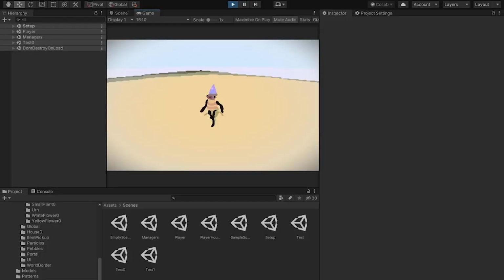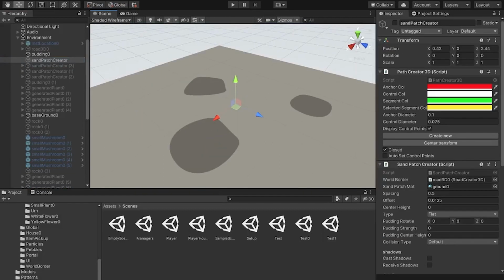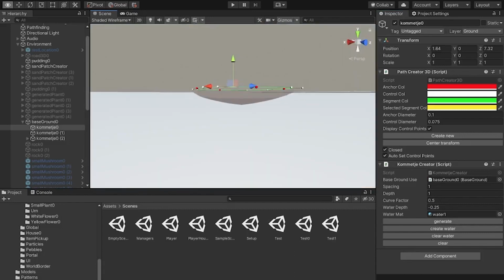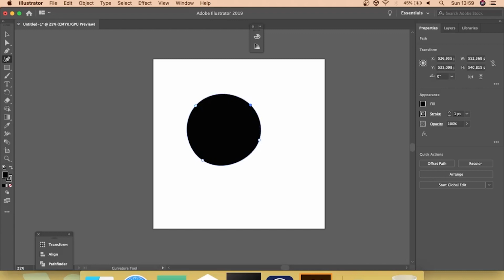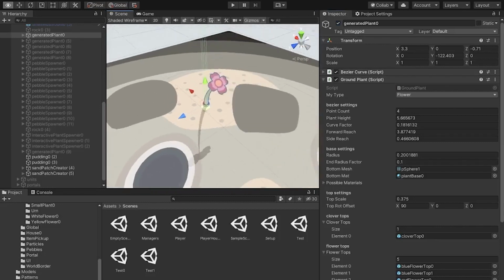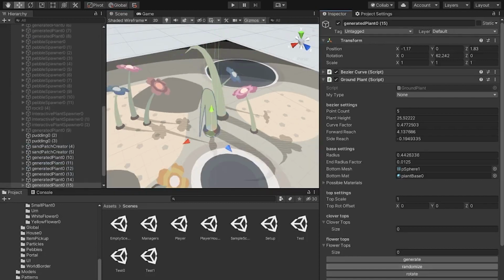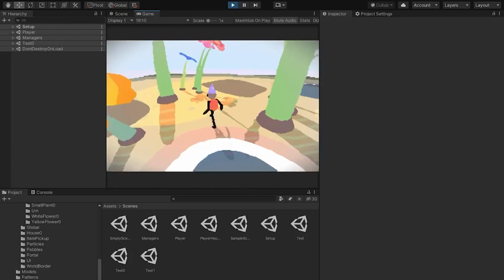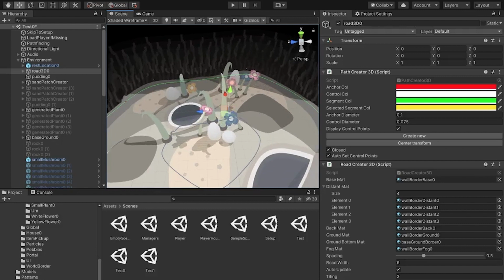How I make levels in Unity FAST (White Lavender devlog)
$3: get a new game and an older game every month
$5: get two games and early access to a video like this one every month

0:00 Introduction
0:13 New game
0:30 Terrain building explanation
1:09 Pudding tool
1:42 Sand patch tool
2:31 Hole/puddle tool
3:22 Bezier explanation
4:16 Terrain showcase
4:43 Flower tool
5:45 Grass tool
6:37 Mushroom tool
7:04 Scenery showcase
7:31 World border tool
8:40 End result
9:13 Outro
9:22 Patreon